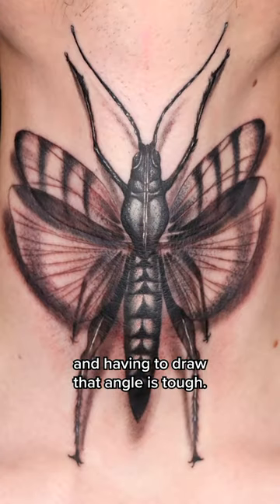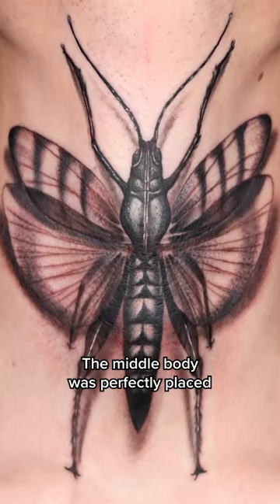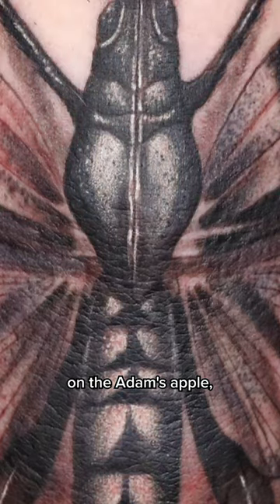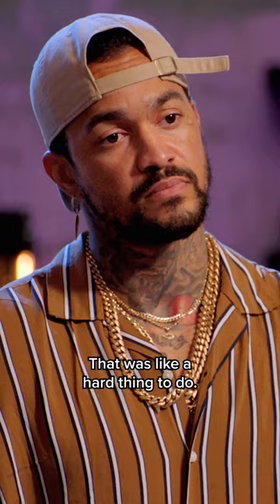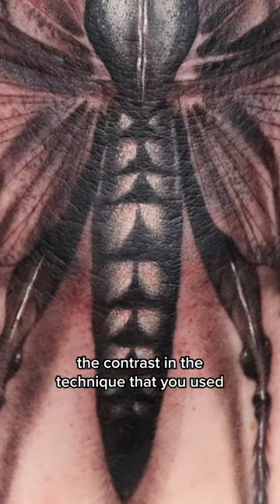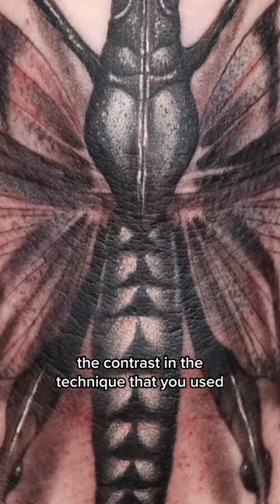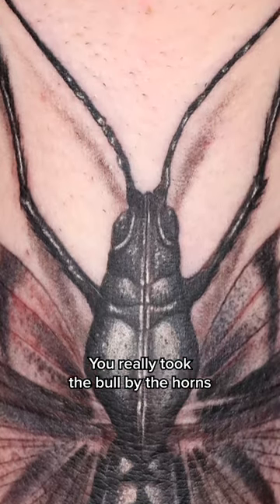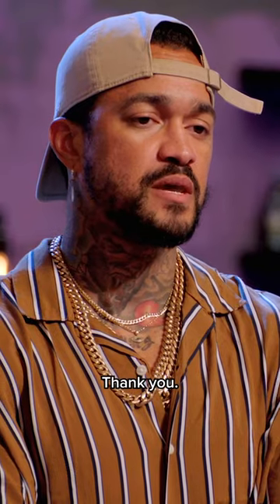Would you get this beautiful grasshopper tat? 😍